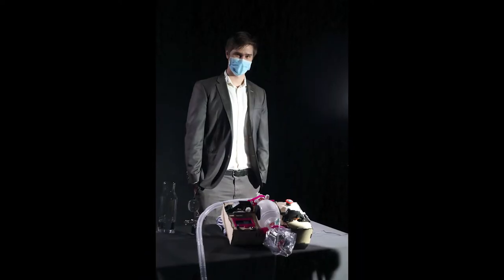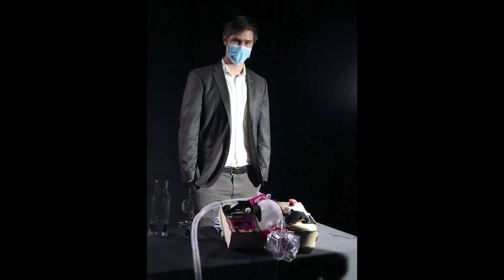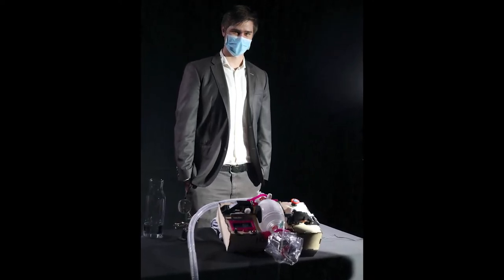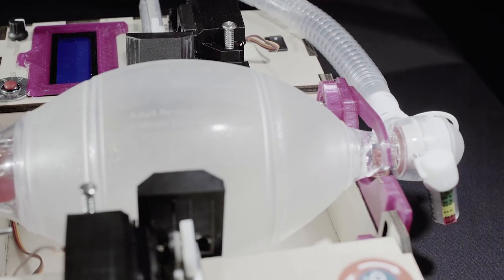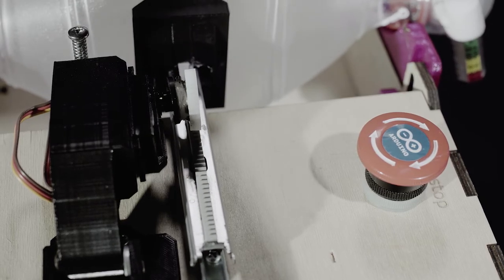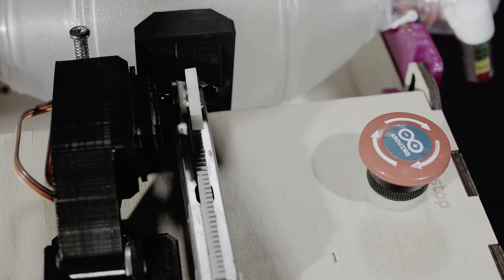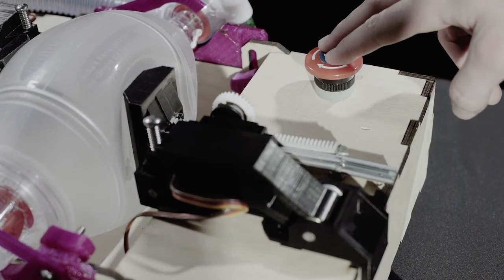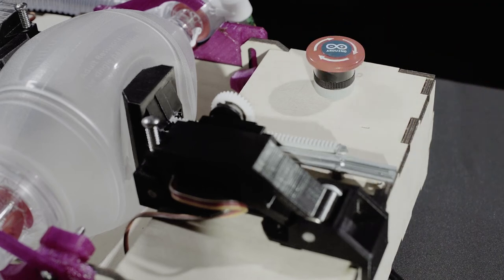COSMIC Medical - Project Bag Valve Mask Ventilation (BVM)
COSMIC Medical is proud to present to you Project BVM, in video format!

Wondering how you can help?